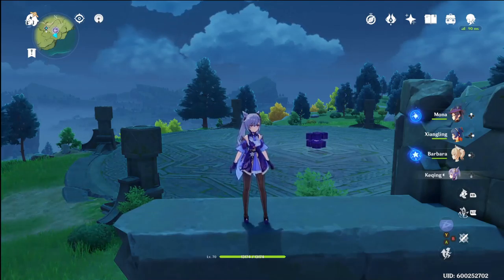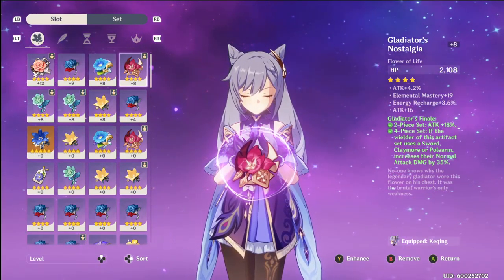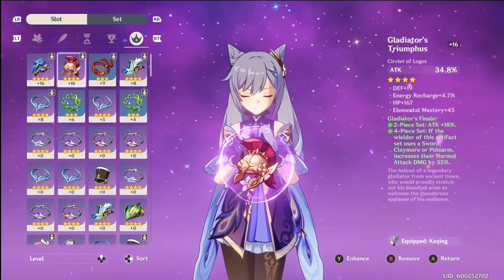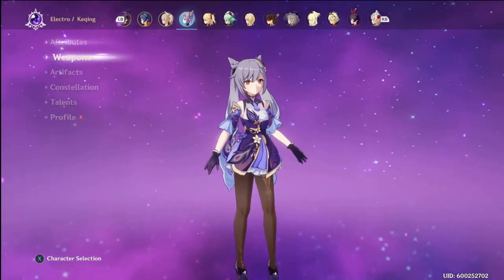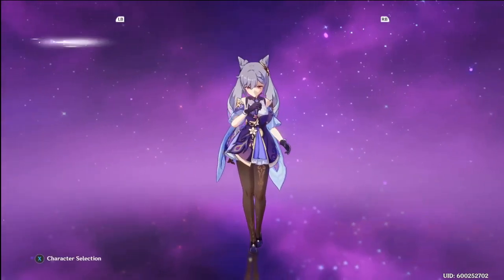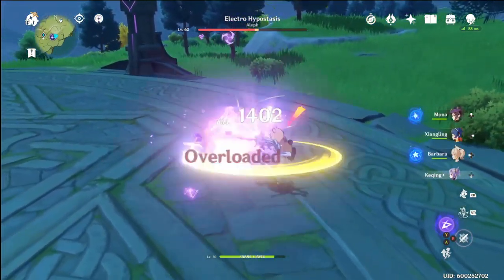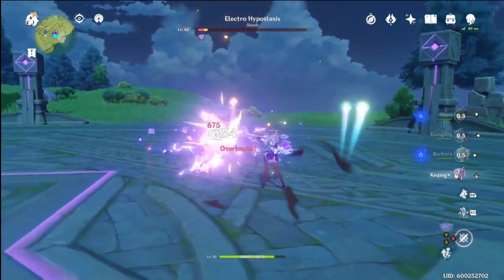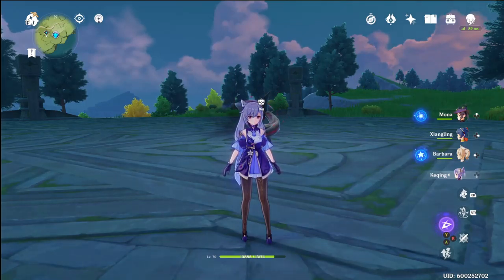Genshin Impact: Keqing Build 2.0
I wasn't very happy with the last overview video I posted of her so I wanted to go over a few things a little more in depth in this video. I hope you all enjoy it and as always if you have any suggestions leave them down in the comments below, thank you and hope you are all enjoying the game as much as I am!

The Gladiator artifact set can all be farmed from the boss I fight in the video, and various others. Good luck!